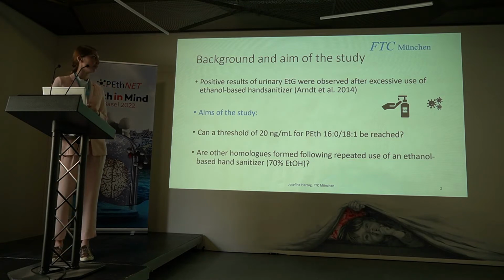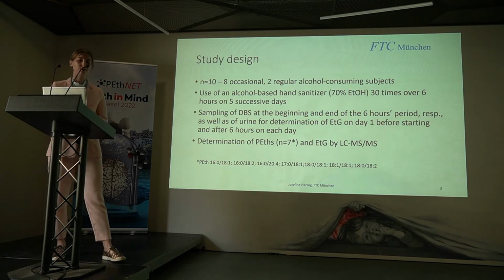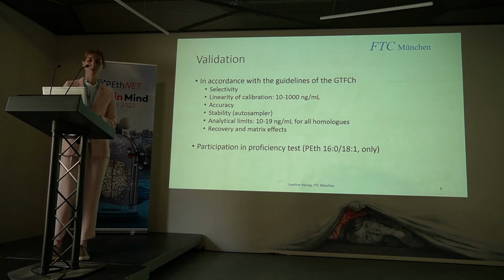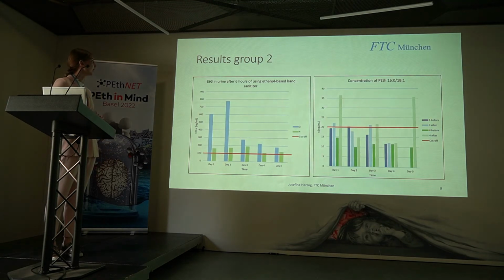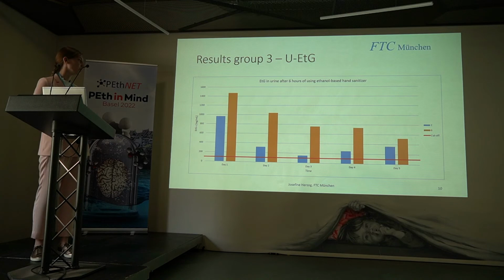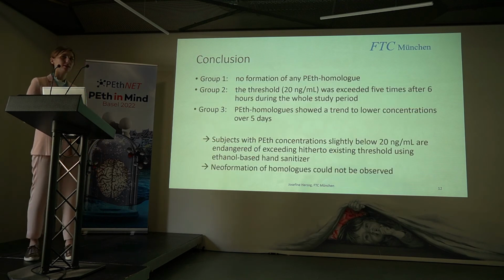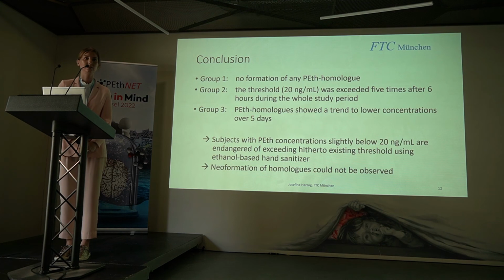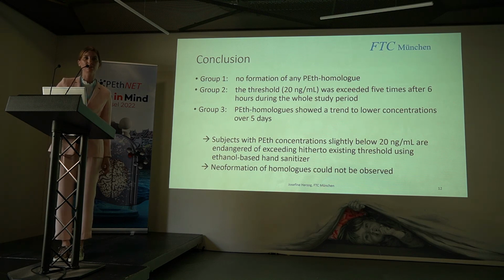Formation of seven PEth-homologues after excessive use of an ethanol-based hand sanitizer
Title: Formation of seven PEth-homologues after excessive use of an ethanol-based hand sanitizer

Presenter: Josefine Herzog,   Forensic Toxicological Center (FTC) Munich, Germany

Introduction and Aim(s)

Phosphatidylethanol (PEth) has become a widespread marker offering a longer retrospective window of detection than urinary ethyl glucuronide (UEtG) to detect alcohol use. For abstinence control, the main homologue 16:0/18:1 is used. In this study, six additionally homologues (16:0/18:2; 16:0/20:4; 17:0/18:1; 18:0/18:1; 18:0/18:2; 18:1/18:1) were also covered. Due to the COVID 19 pandemic, alcohol-based hand sanitizers are frequently used. It has been shown that excessive use can lead to a positive result of UEtG. The aim of this study was to prove whether the threshold of 20 ng/mL for PEth 16:0/18:1 is reached and whether other homologues are formed using an ethanol-based hand sanitizer.

Methods

Ten volunteers (8 occasional, 2 regular drinkers) were asked to use an alcohol-based hand sanitizer 30 times over 6 hours on 5 successive days. Regular drinkers were included to study a possible increase of PEth-homologues. At the beginning and the end of the six hours’ period dried blood spots and urine samples were collected. PEth and UEtG were determined by LC/MSMS. The LOQ for PEth homologues was from 10.7 (for PEth 16:0/18:1) to 18.0 ng/mL (remaining homologues).

Before the start, all occasional drinkers were tested negative for UEtG whereas 2 of them had PEth 16:0/18:1-concentrations of 12.5 and 19.3 ng/mL. Regular drinkers showed PEth 16:0/18:1-concentrations of 242 and 354 ng/mL.

Alcohol abstaining subjects are likely of exceeding 20 ng/mL for PEth 16:0/18:1 (range: 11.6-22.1 ng/mL). Regular drinkers showed a decline of PEth-concentrations, especially of 16:0/18:1, 16:0/18:2, 16:0/20:4, 18:0/18:1 and 18:0/18:2. After six hours on every day, all volunteers showed UEtG concentrations between 152 and 1414 ng/mL.

In teetotalers, the above-mentioned threshold can be exceeded following excessive use of a hand sanitizer, whereas in cases of moderate alcohol consumption PEth homologues are not likely to be influenced.

Conclusions

A previous alcohol abstinence accompanying a negative PEth value or its decline over a certain period an influence by ethanol-based hand sanitizer is not likely. However, people with a PEth concentration slightly below 20 ng/mL are endangered of exceeding this threshold using an ethanol-based hand sanitizer.